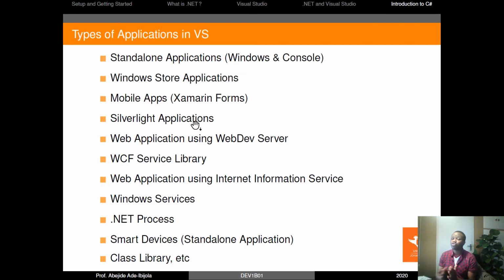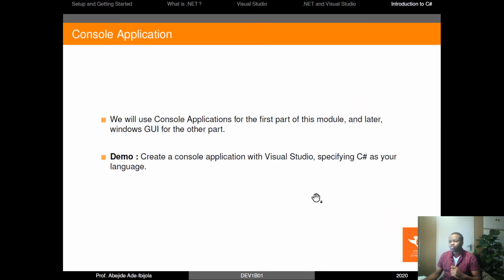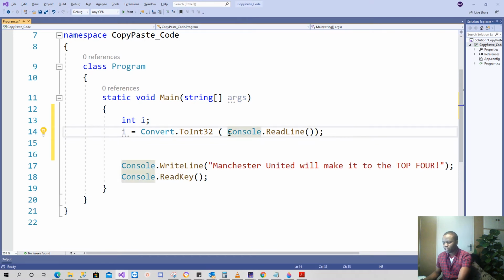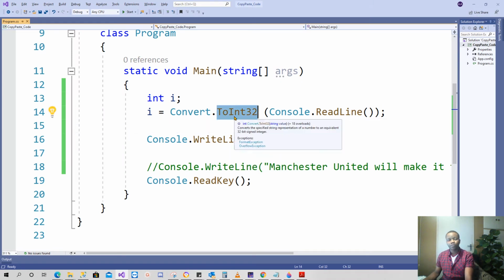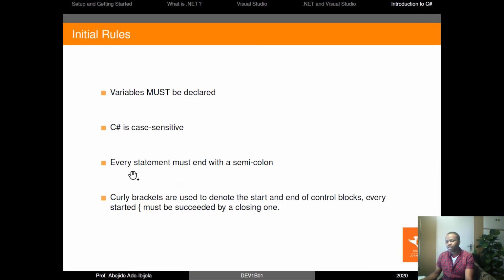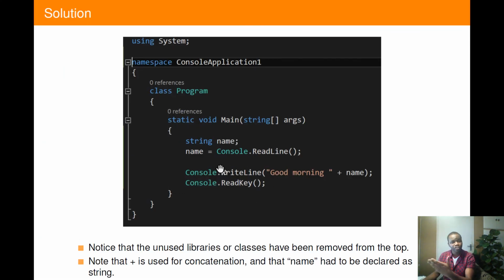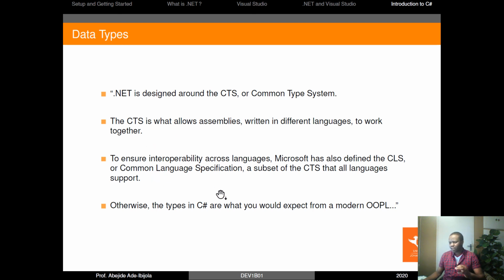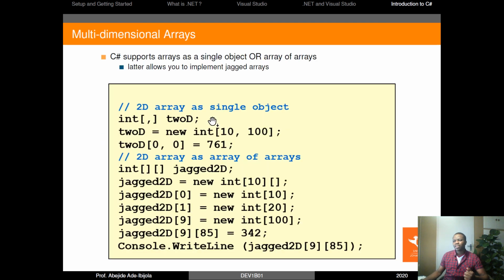DEV1B Unit 1 Part 2 Variables, Rules, Comments Large